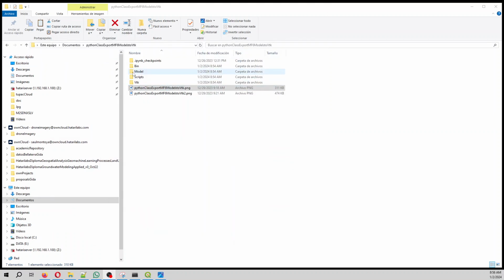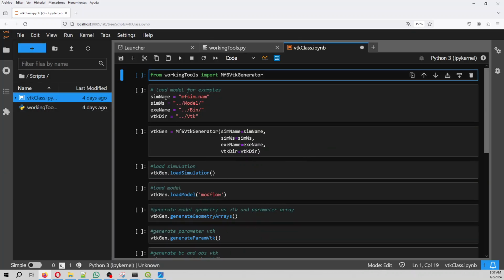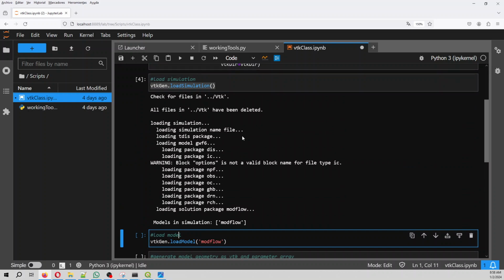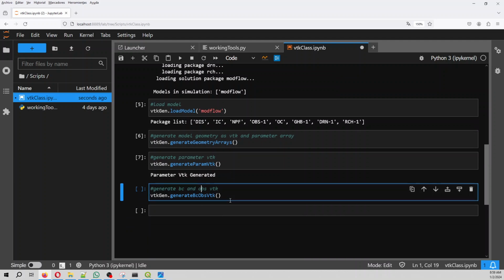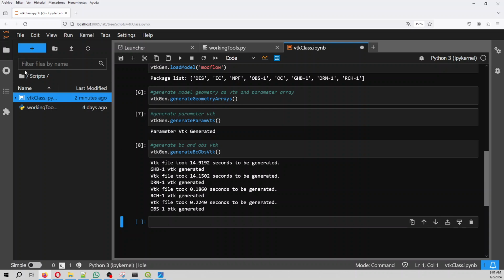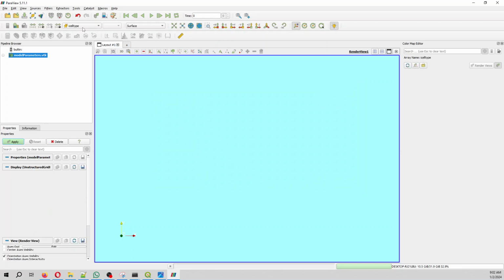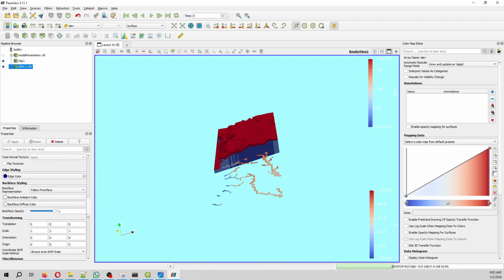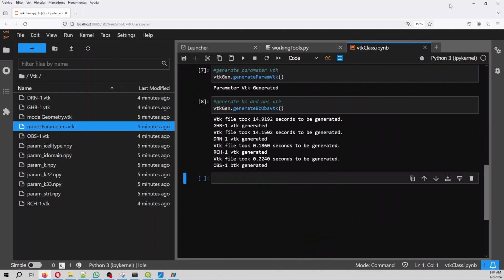A Python class to export Modflow 6 model 3D geometry and data to Vtk - Tutorial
Generating 3D visualizations of groundwater models is essential to analyze the flow regime, perform quality checks and see the interaction of the groundwater body with external factors / boundary conditions. The Flopy library has tools to export the parameters, boundary conditions and results that we have modified and compiled within a Python class. The use of this class allows the generation of Vtk files on a friendly way and in few steps. The tutorial also includes a representation of the parameters generated in ParaView.